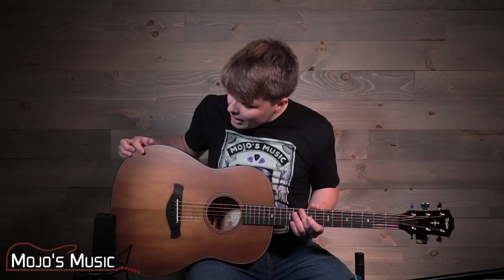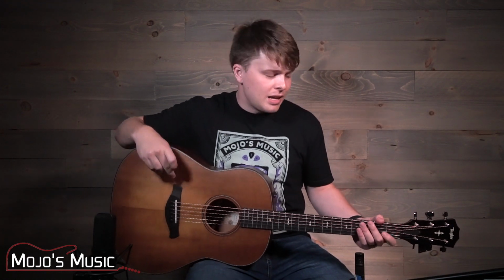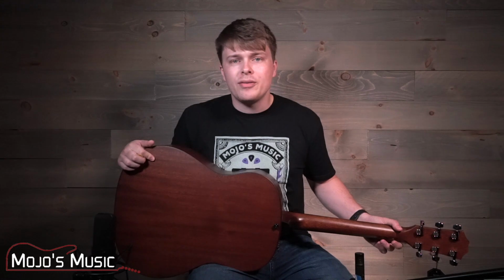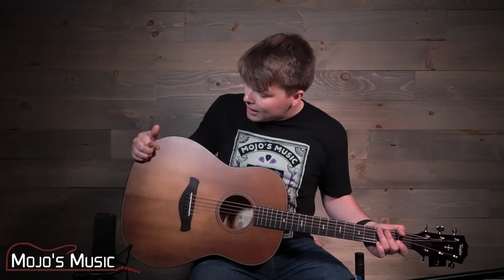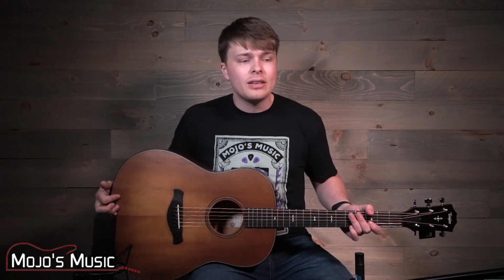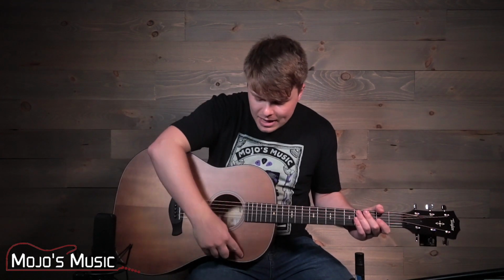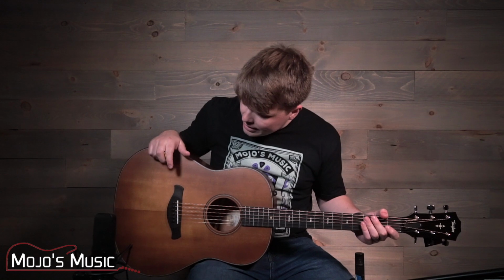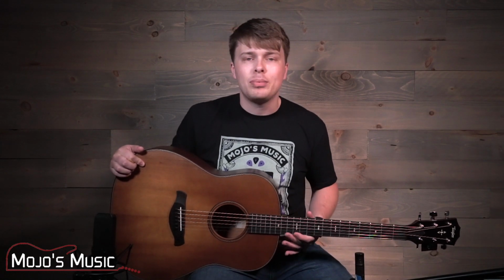Taylor 517e Builders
Mojo's Music is proud to be Southern Illinois' only Taylor Guitar Showroom dealership.  We have nearly a 20-year history representing Taylor Guitars and bringing the best of what the Team at Taylor has to offer.

This Taylor Builder's Edition 517e WHB (serial number 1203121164) is truly one of the finest guitars to come out of El Cajon. period.  This thing sounds amazing.  The combination of the Sitka Spruce top and Tropical Mahogany back and sides is perfectly accentuated by the new Grand Pacific body shape and V-class bracing.  This guitar sounds OLD right out of the box.